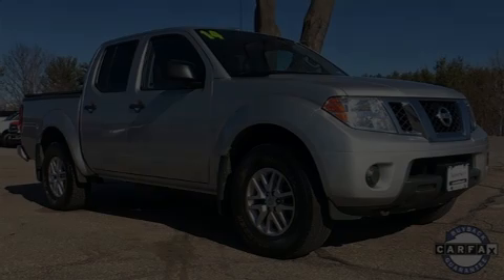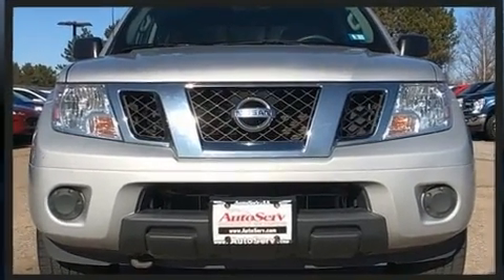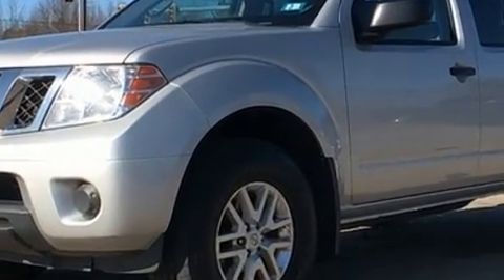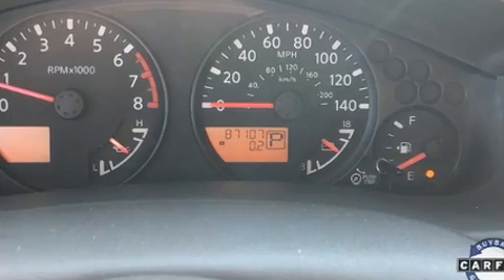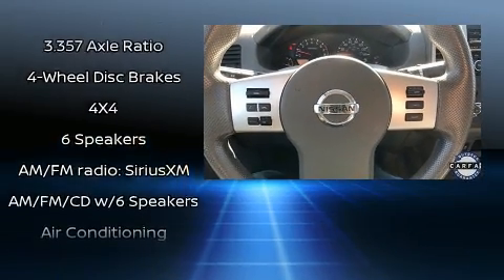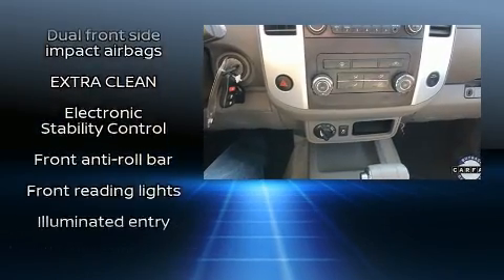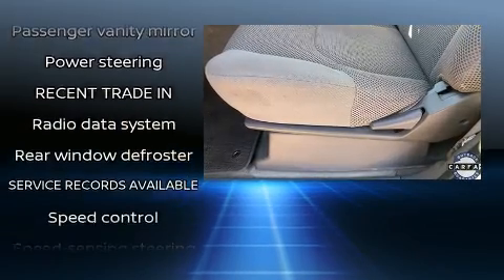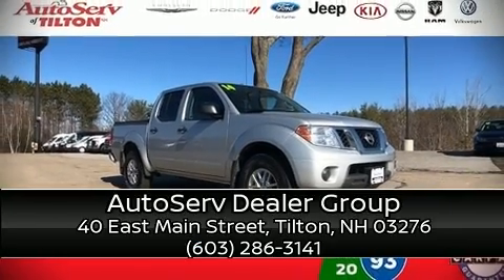2014 Nissan Frontier SV in Tilton, NH 03276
Here's a great deal on a 2014 Nissan Frontier. This 4 door, 5 passenger truck still has less than 90,000 miles! It features four-wheel drive capabilities, a durable automatic transmission, and a 4 liter 6 cylinder engine. Top features include remote keyless entry, a rear step bumper, air conditioning, tilt steering wheel, power windows, cruise control, an overhead console, and 1-touch window functionality. Safety equipment has been integrated throughout, including: head curtain airbags, front side impact airbags, traction control, anti-whiplash front head restraints, ignition disabling, and 4 wheel disc brakes with ABS. For added security, dynamic Stability Control supplements the drivetrain. A Carfax history report provides you peace of mind by detailing information related to past owners and service records. We'd also be happy to help you arrange financing for your vehicle. Stop in and take a test drive!